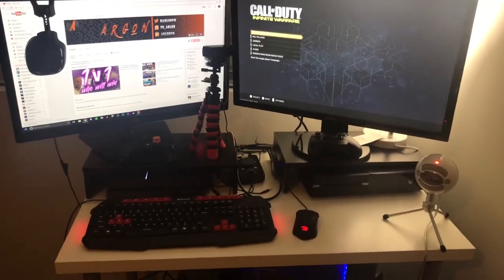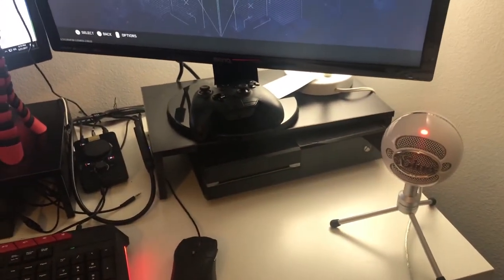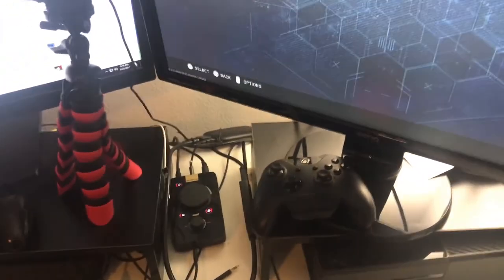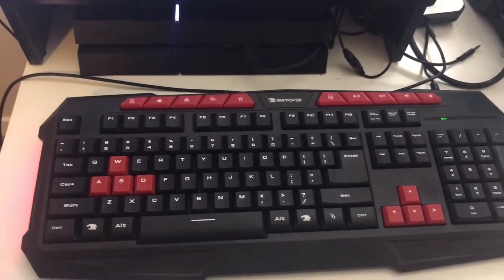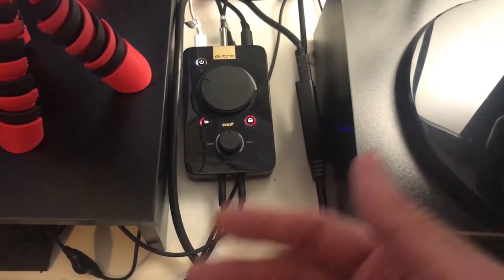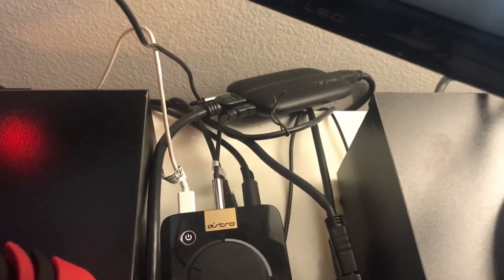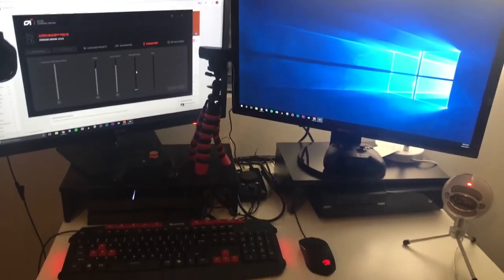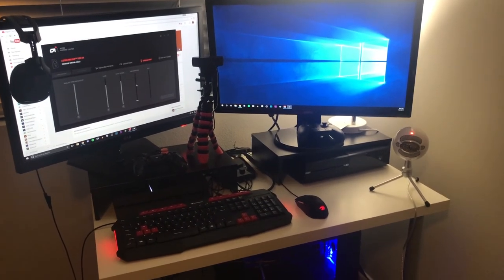Argon's 2017 Room Set Up! Super Compact Set up!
Hi Everyone!
in this video i'm finally going over my room set up so you can all see exactly what i use and how i use it.  Here are all the components I use:

Benq monitor
LG monitor
Blue Snowball
Black Shelves
HDMI Selector
aux cable
USB Hub
Ground Loop Isolator
Volume Control for Headset